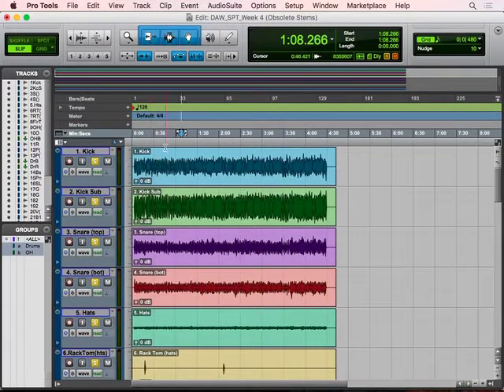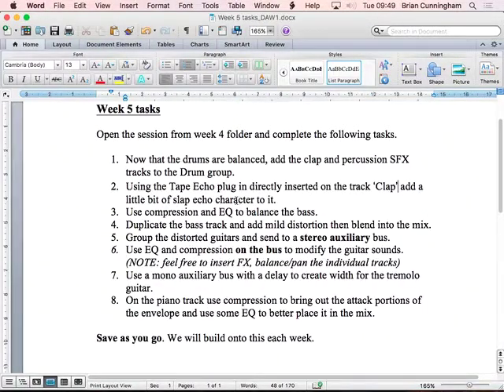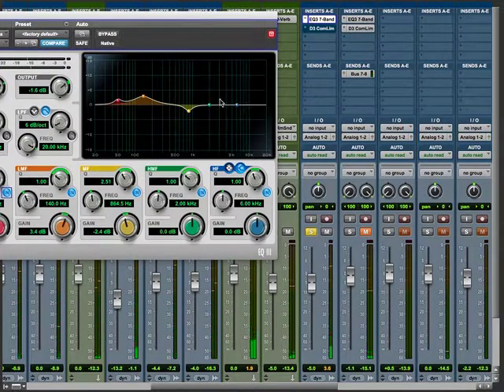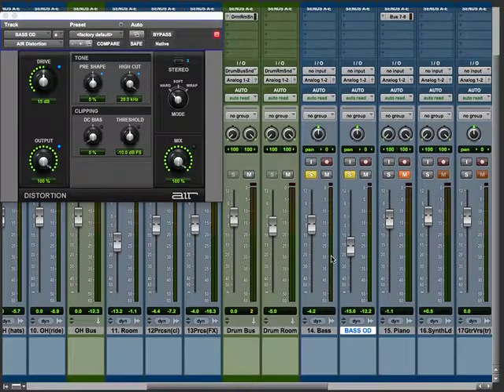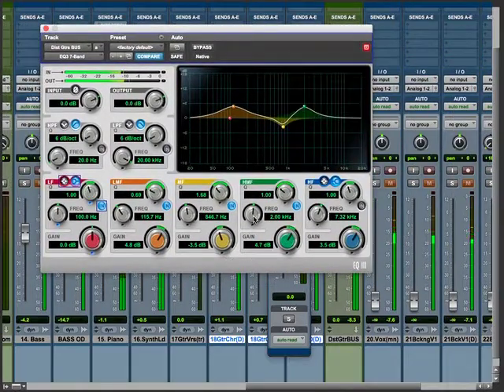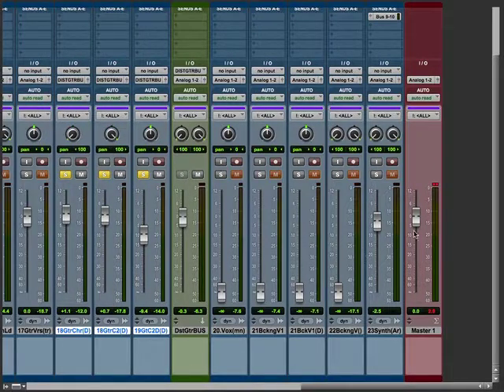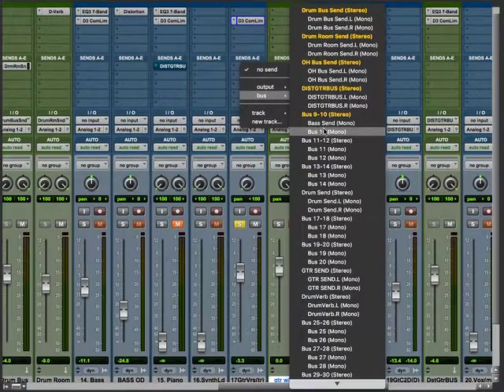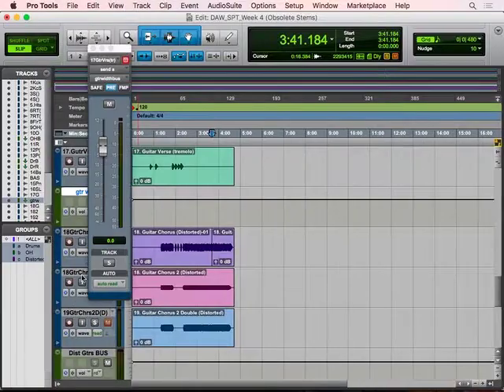DAW 1 - Week 5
This video should be used in conjunction with the Week 5 tasks form the VLE.

(This video was recorded at Glasgow Clyde College and is intended for use by GCC students only).